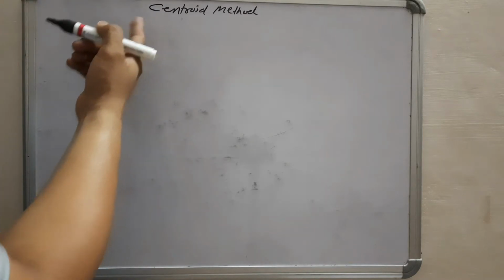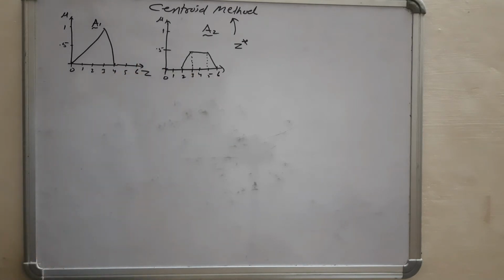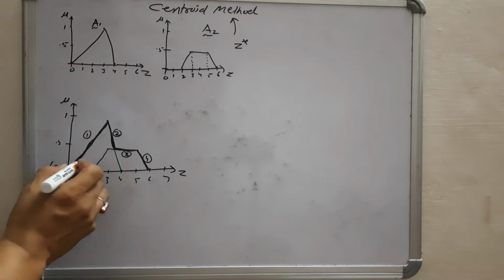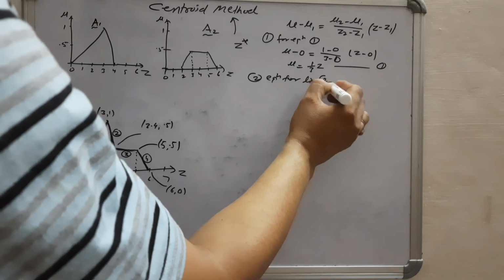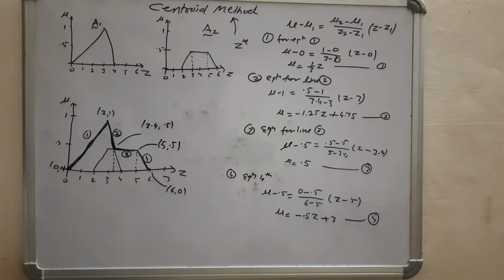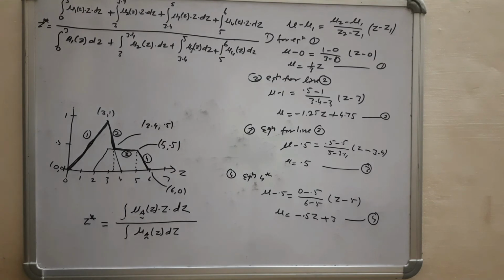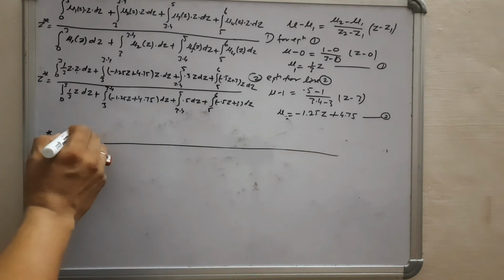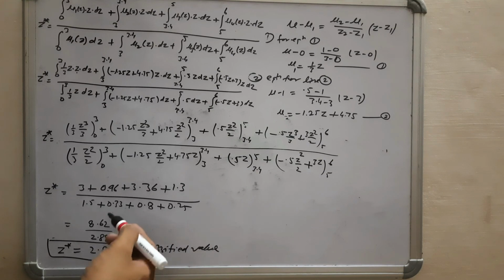Fuzzy Logic Engineering: Defuzzification | Part 2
This video lecture describes the methods of Defuzzification using Centroid method with an example.